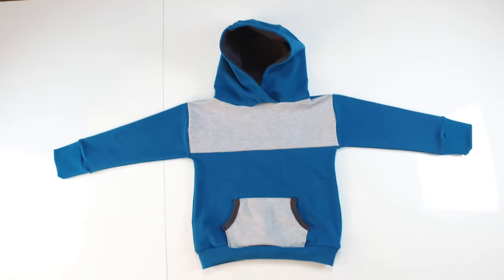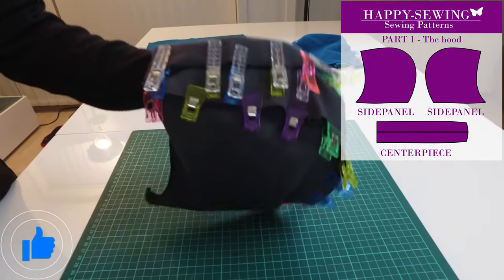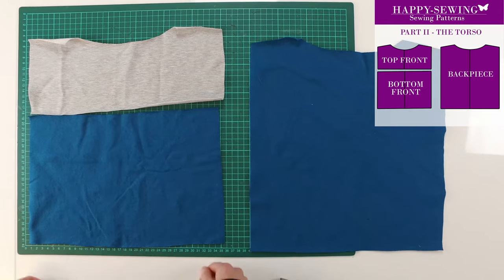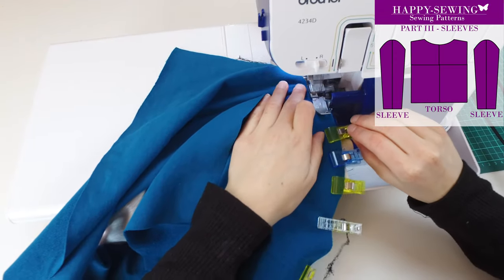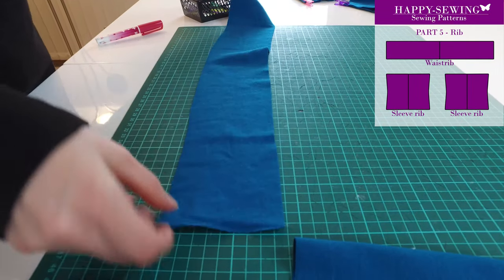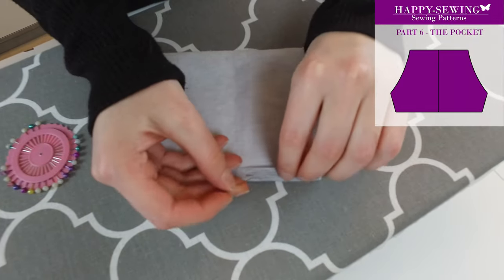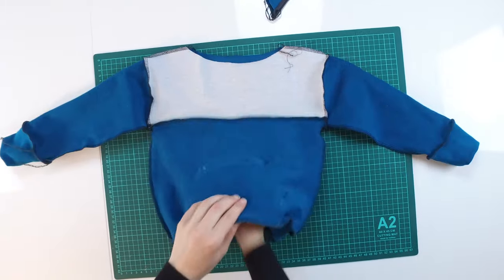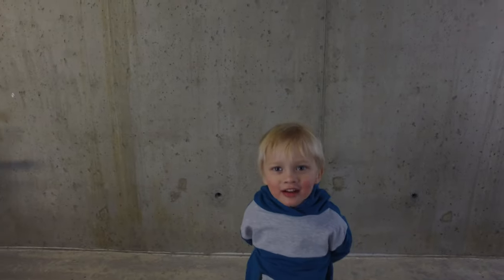How to Sew a Hoodie for Kids | Tutorial | DIY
This is how to make a hoodie. DIY.

Please enjoy this hoodie tutorial!